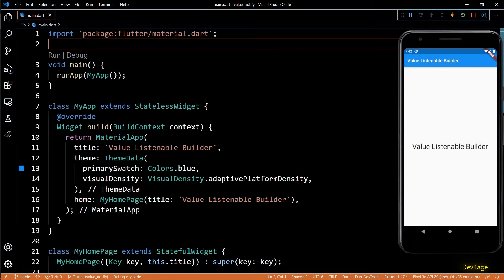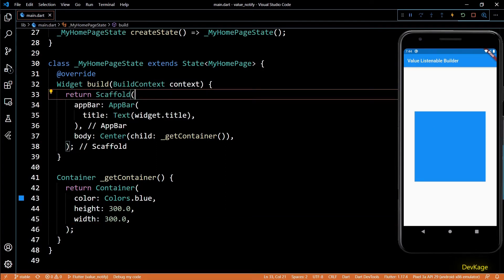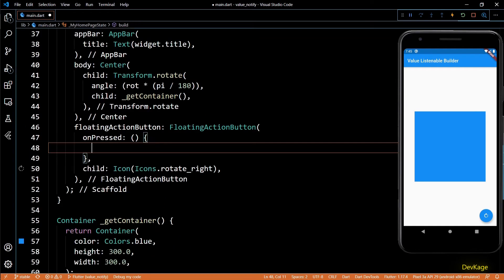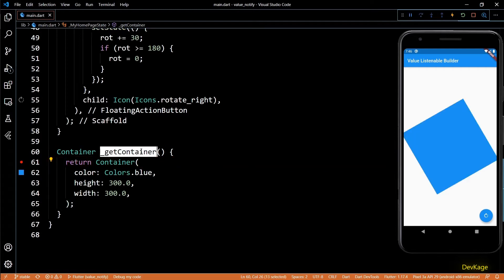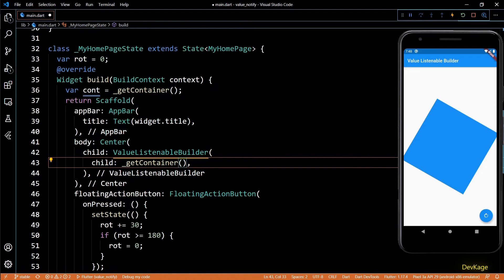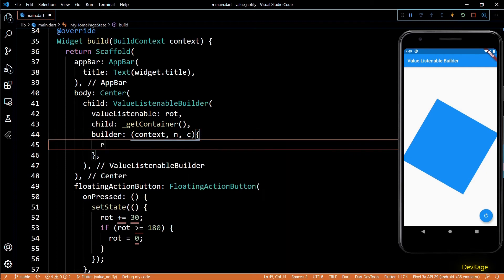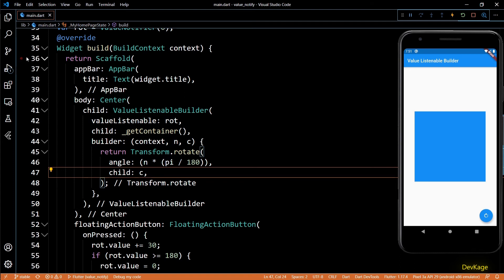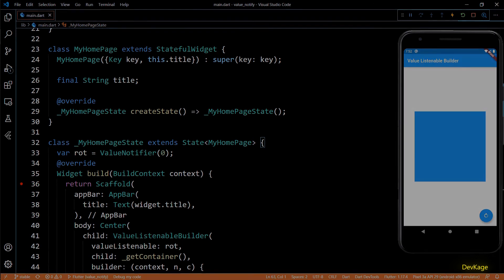ValueListenableBuilder and ValueNotifier in Flutter App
In this video I will show you how ValueListenableBuilder and ValueNotifier can be used to optimize the number of re-build of you widget tree. Using this widget you can easily re-build only selected widget from the widget tree improving the performance of your Fluter app.